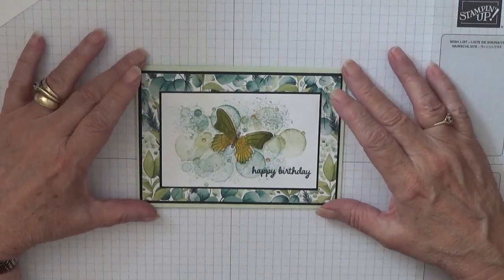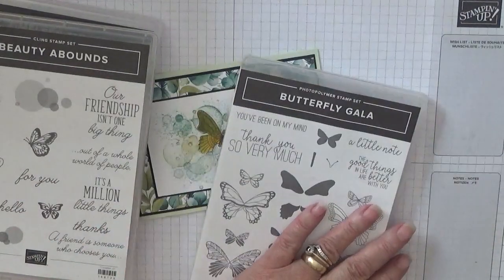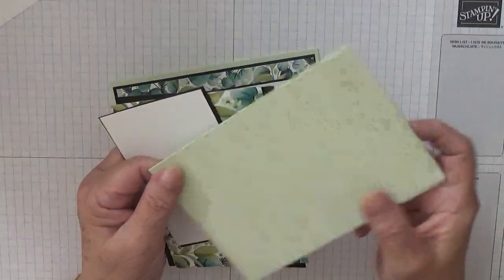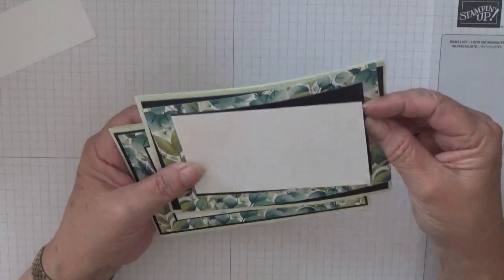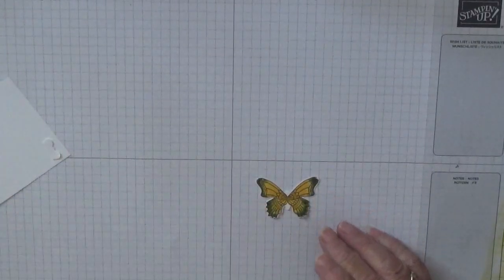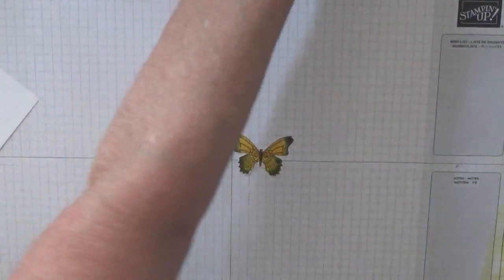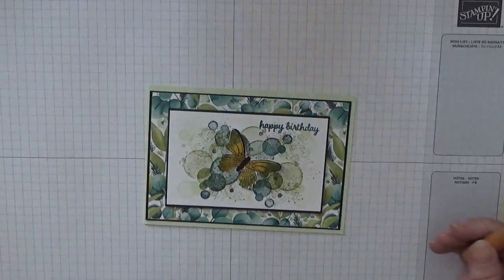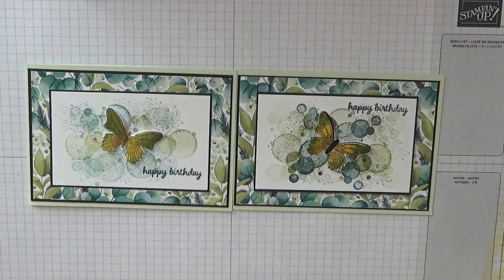353 Stampin Up Butterfly Gala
This card was put together using the stamp set Butterfly Gala from Stampin Up.